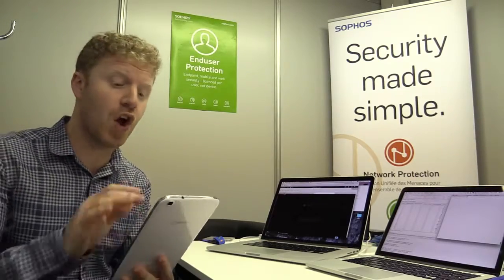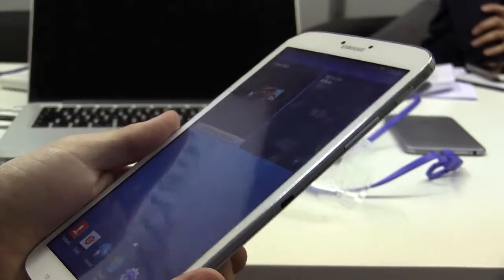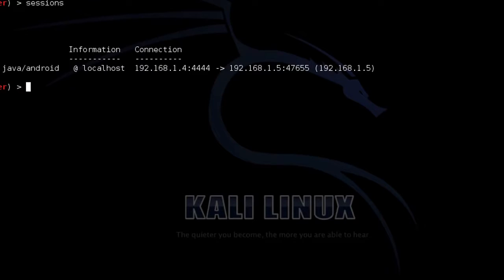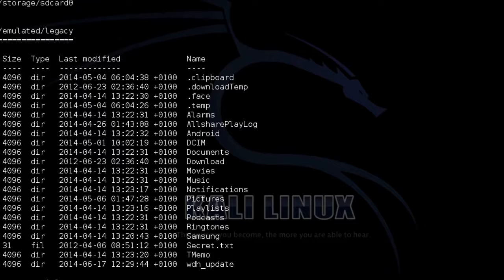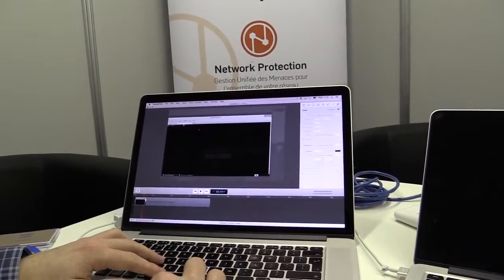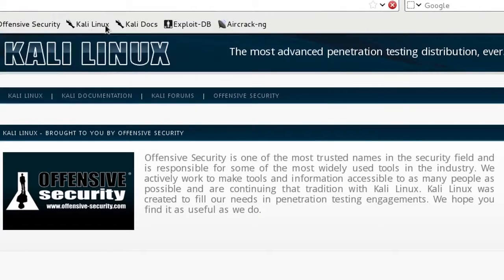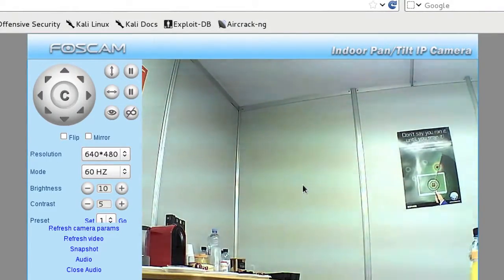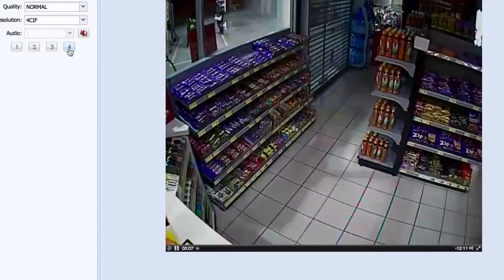Vulnerability in Android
Share our Facebook page and website
To grow our team if u want to be a part of our team u can send a msg to join in our website.